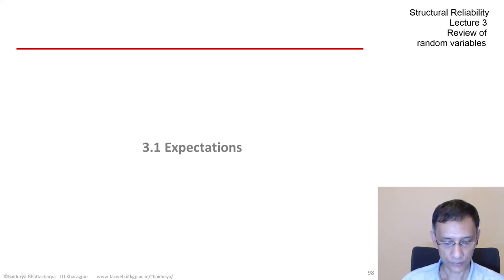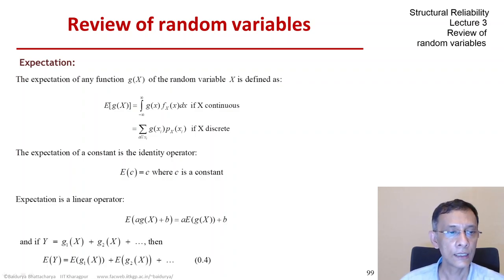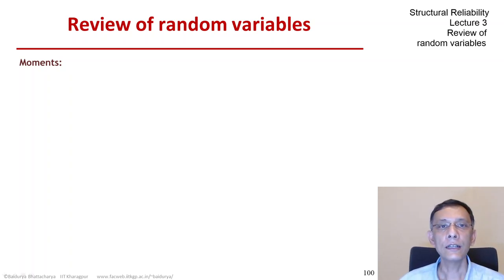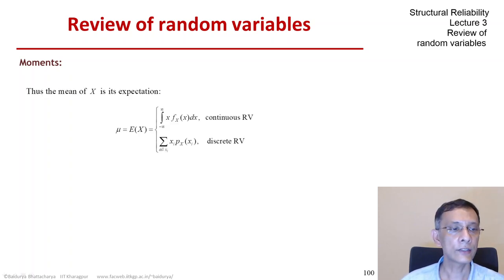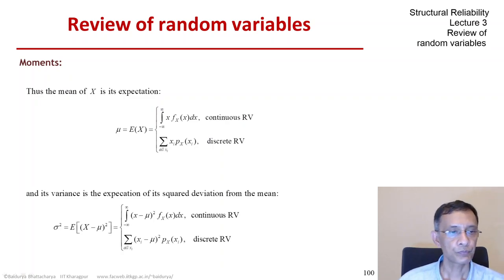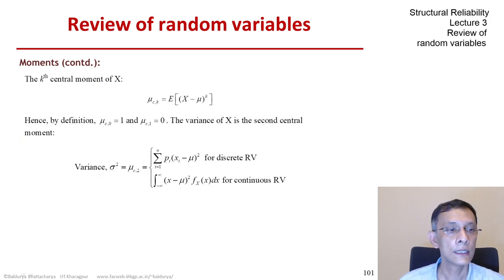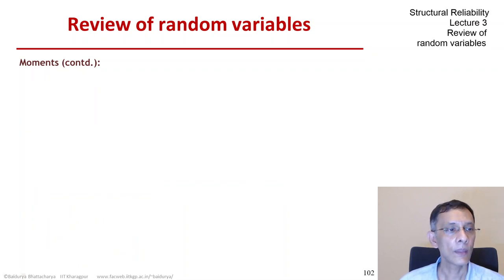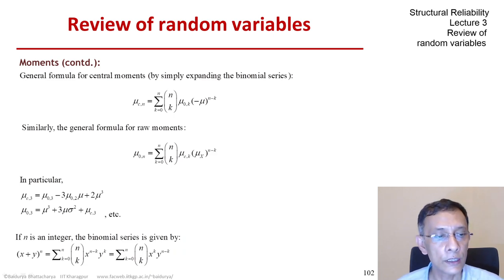STRUCTURAL RELIABILITY Lecture 03 module 02 - Review of Random Variables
Moments and Expectations of Random Variables